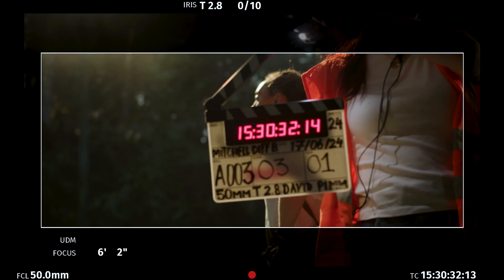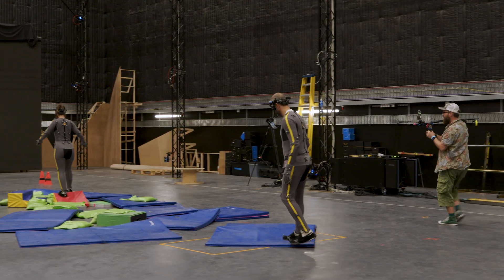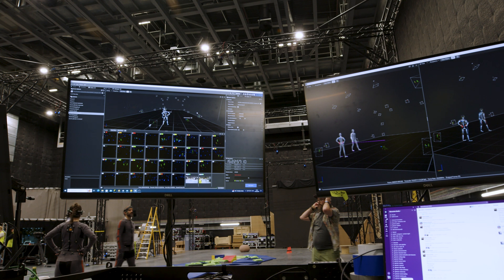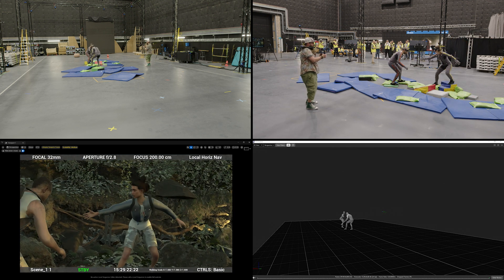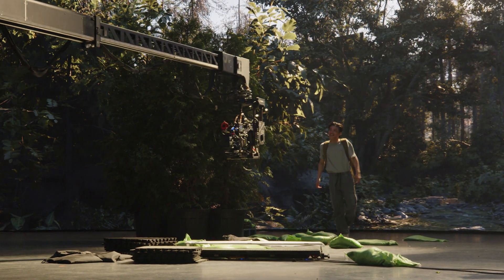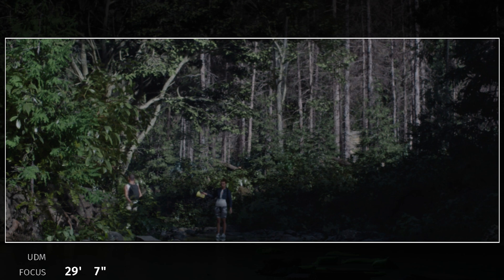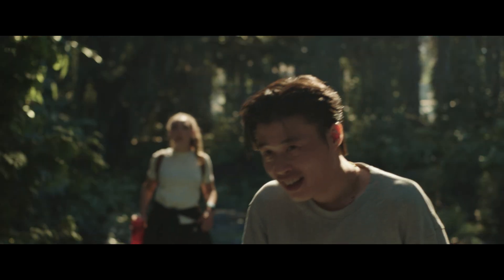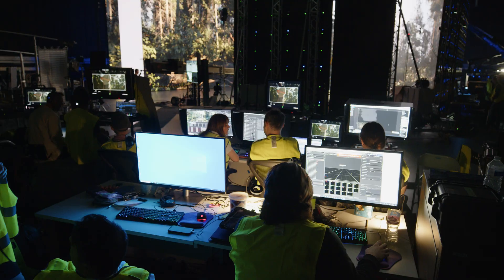MetaHumans Driven by Live Motion-Capture on an LED volume for ICVFX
Introducing project Evergreen, a demonstration of directable motion-capture-driven MetaHumans on an LED volume for in-camera VFX.

Set on a forested riverbed, the demo features two physical actors performing live against an LED volume and two MetaHumans, which are puppeteered in realtime by motion-capture actors on a neighbouring performance stage with Vicon cameras.

Watch Dimension’s Callum Macmillan and James Dinsdale, alongside award-winning DOP David Pimm discuss the benefits of these directable virtual characters. See how the MetaHumans are animated in realtime and projected onto the LED volume as they traverse rocky terrain and physically interact with one another.

Read more about the case study and see the in-camera edit